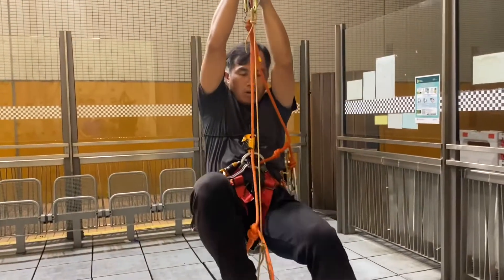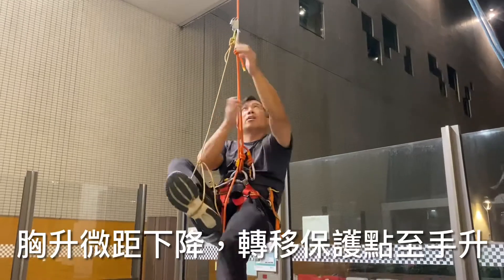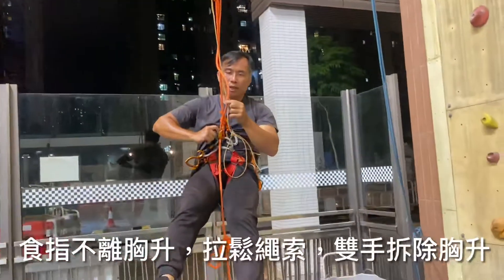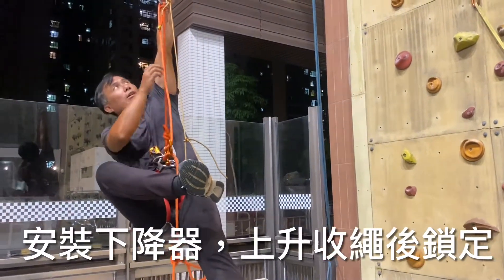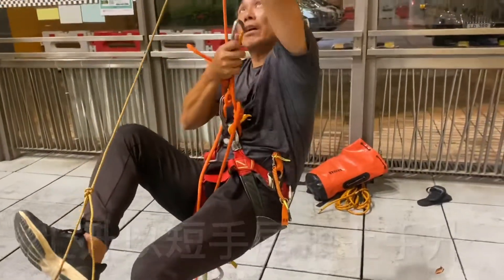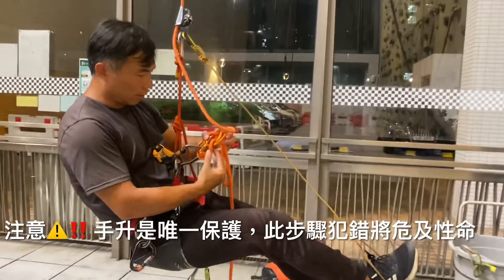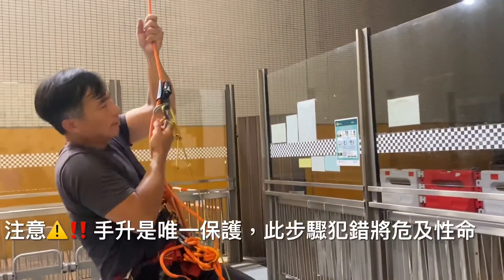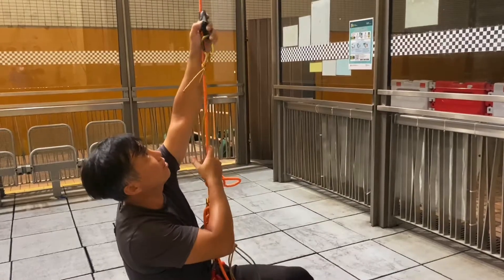溪降SRT 1.4單繩繩索技術 -上升及下降過結